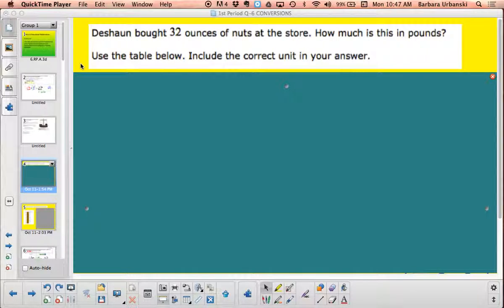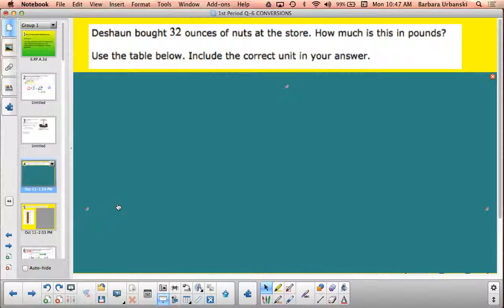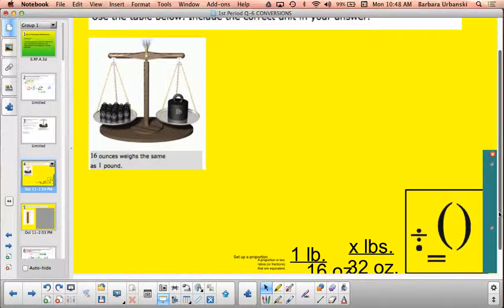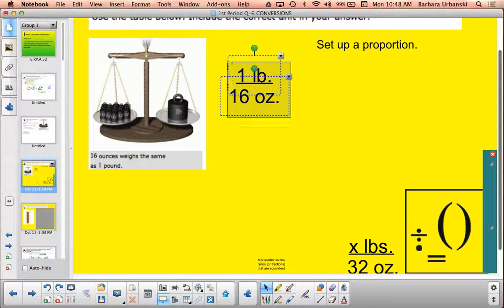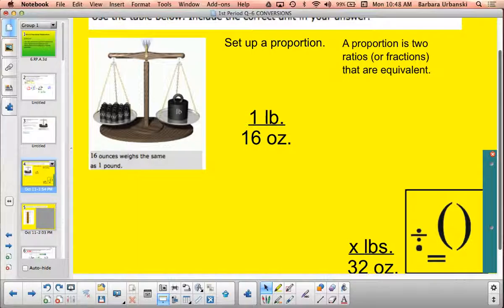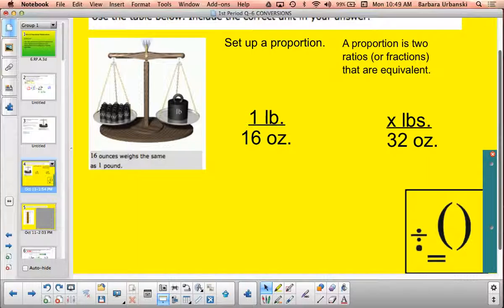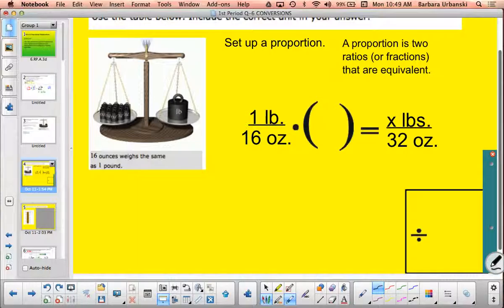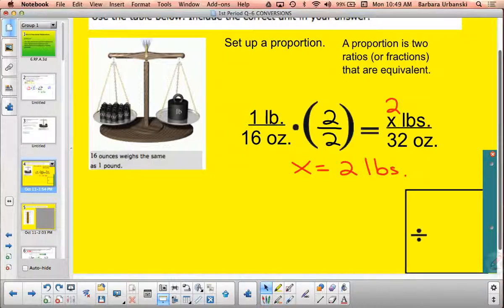Q-6 -- Two-Step Conversions Using Proportions (Ounces to Pounds)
Students will convert ounces to pounds using proportional reasoning.